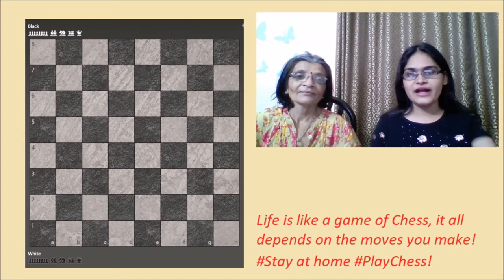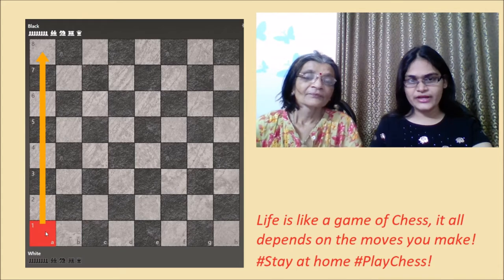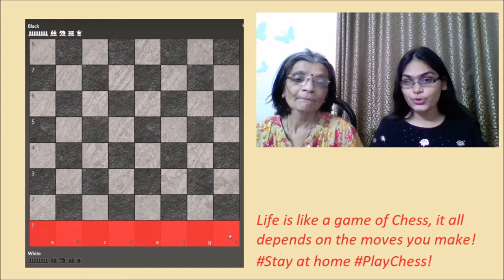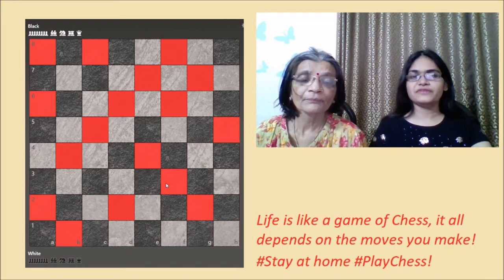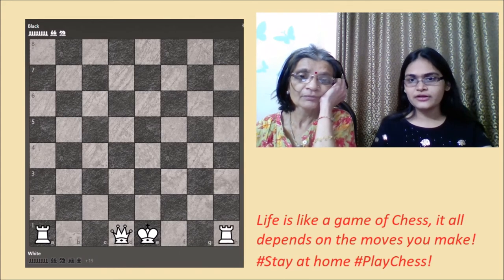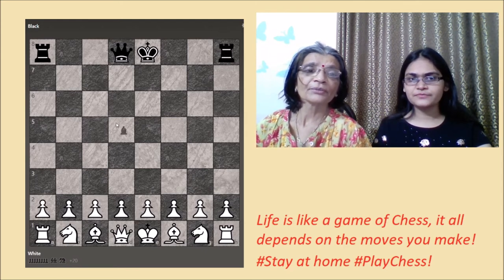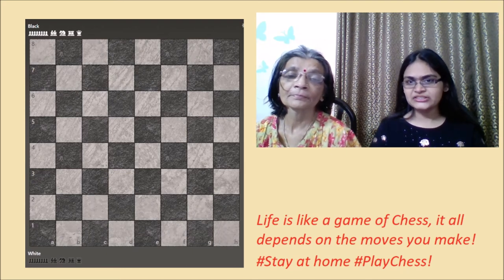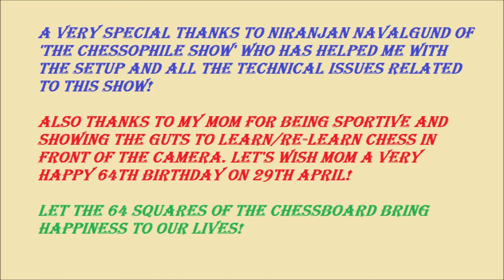Chess Basics with Mom | Part 1 | Birthday Special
On the occasion of Mom's 64th birthday, I decided to make this show in a few parts. In this first part, with the help of mom who is learning/re-learning chess with me, we discuss the first steps in chess namely the naming of the squares of a chess board which is important for notation, getting to know the pieces and how a chess board is arranged in the start position. We also discuss how a Rook moves. More to follow in the next videos.
My main purpose of this video is to spread this game among senior citizens through Mom!